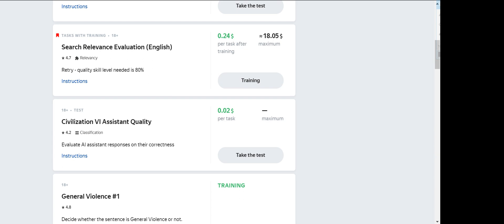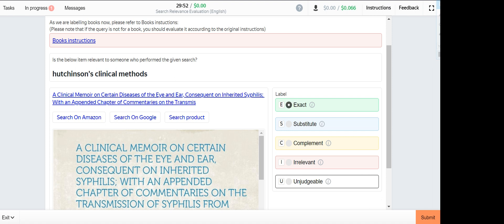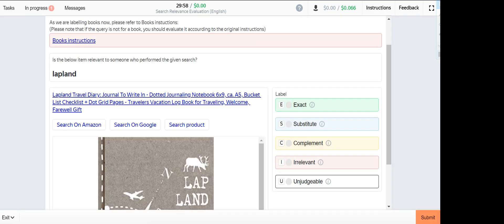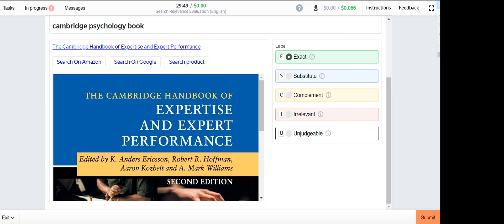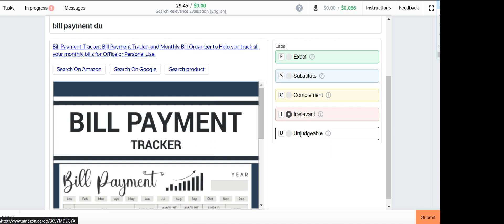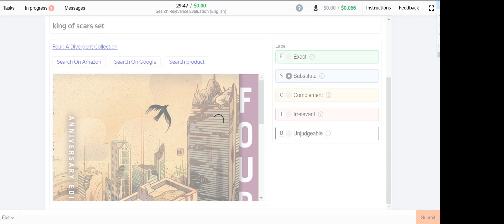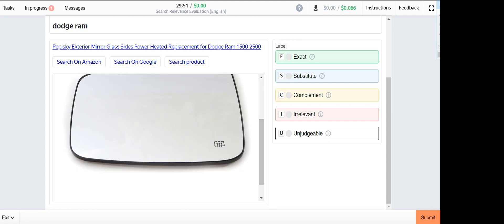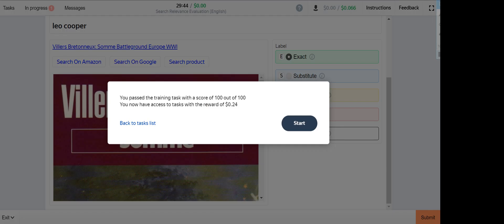Search Relevance Evaluation (English)Training 0.24 100%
Search Relevance Evaluation 100%PASS